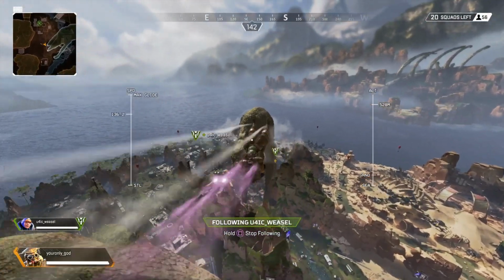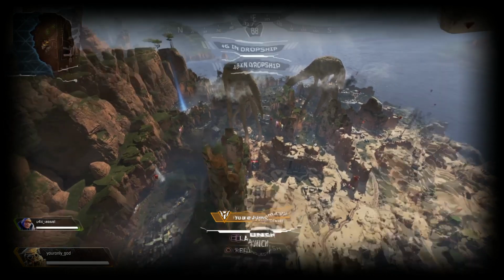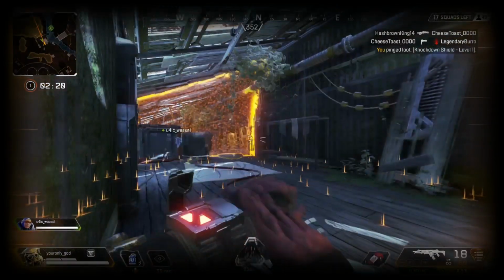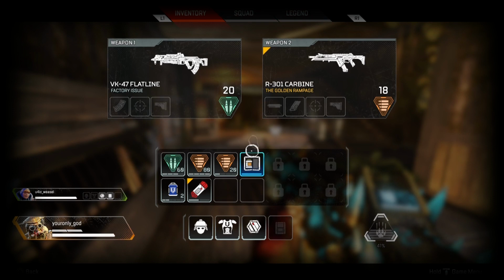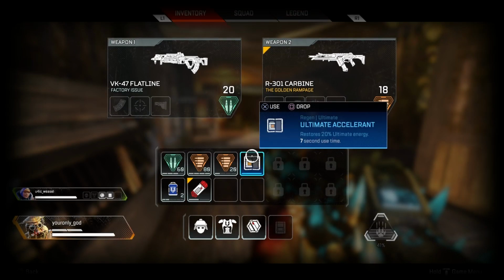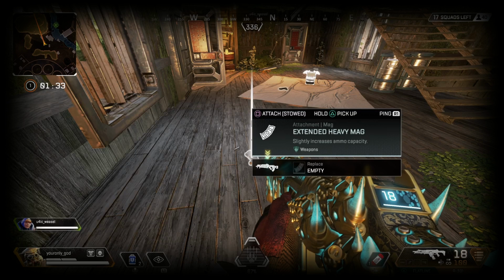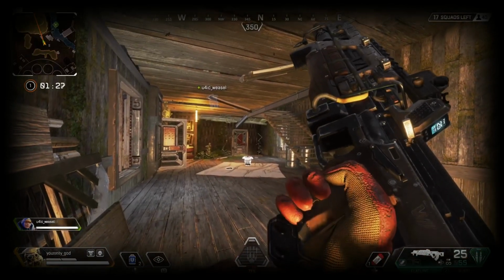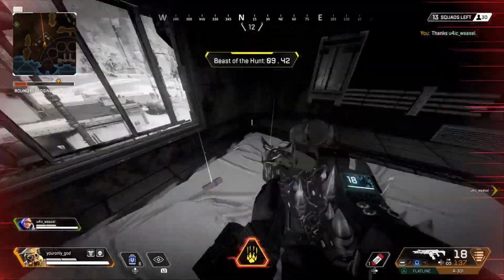Apex Explained Ep.2 - Bloodhound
Episode 2 of Apex Explained takes a look at Bloodhound, and explores some of the basic gameplay controls of Apex Legends. This miniseries was by viewer request and any questions, comments, or suggestions you have are welcome.

In the next video of the series we'll take a look at another Legend and cover some more basic game play.